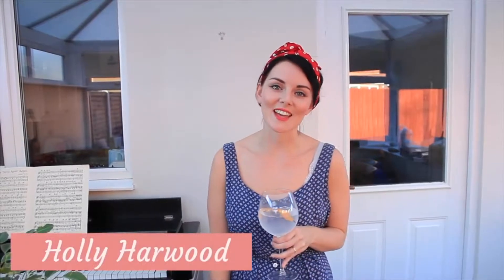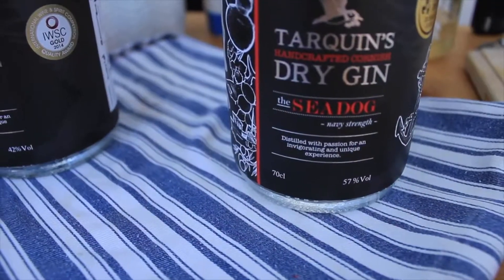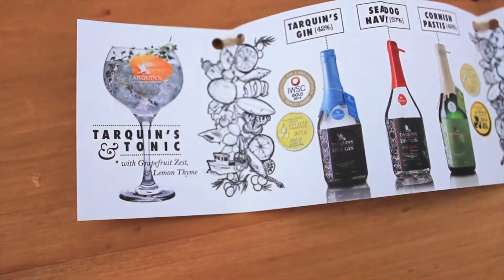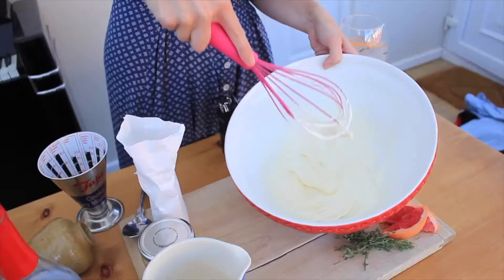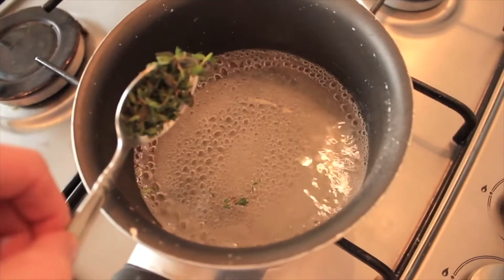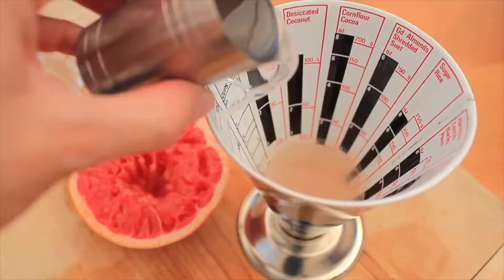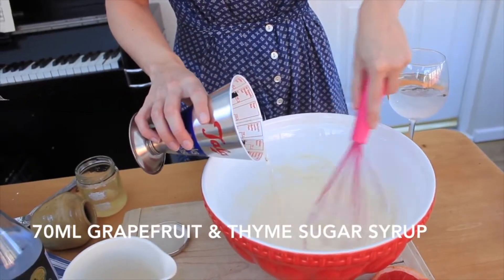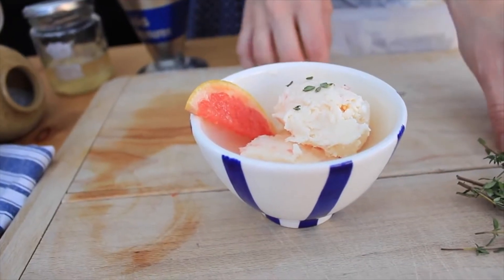GIN ICE CREAM | The Gintern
This happens to be the best gin ice cream you will ever taste. Grapefruit, Thyme and Tarquin' s Gin is the perfect combination.

For more Gin recipes follow @The_Gintern at Ilovegin.com

Ingredients:
100ml cup water
100ml granulated sugar
Peel of half a grapefruit
1 tsp fresh thyme (plus extra for sprinkling)
200ml double cream
6 tablespoons icing sugar
100ml freshly squeezed grapefruit juice or 50ml added with 50ml Tarquin's gin

Method:
Make the syrup by dissolving sugar in hot (not quite boiling water) Add the thyme and grapefruit peel.

Leave in the syrup for about 15 mins (or longer if you have time), strain and then pop into the fridge to fully cool.

Whisk the double cream in a large bowl until it thickens.
Slowly whisk in icing sugar.

Add your grapefruit and gin (or just grapefruit if for some reason you didn't want the gin!)

Finally add about 70ml sugar syrup and stir until smooth.

Pour the mixture into a container with a tight lid and freeze overnight or for about 4 hours

To serve sprinkle over a little more thyme and enjoy!